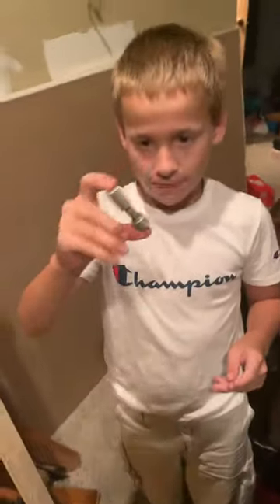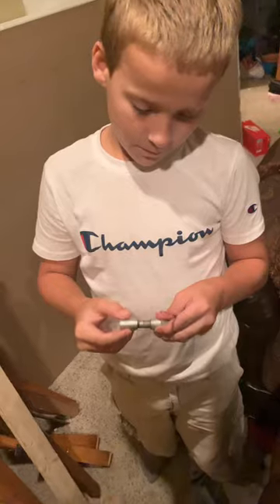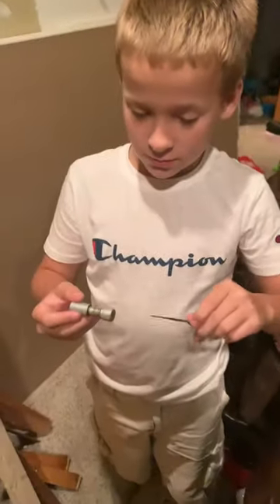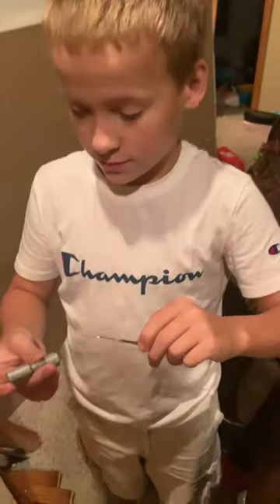Gas meter lock removal “barrel lock”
How to unlock a barrel lock in 30 seconds